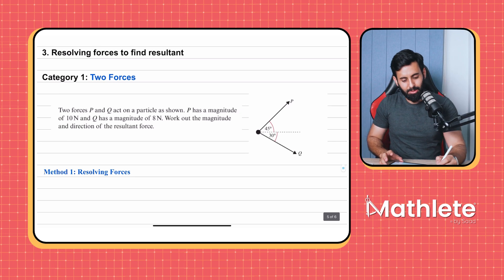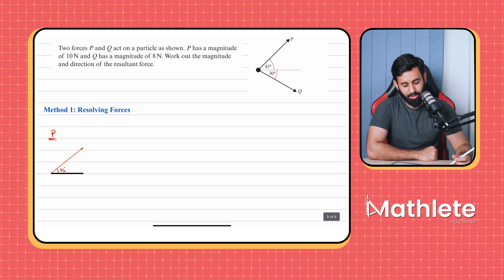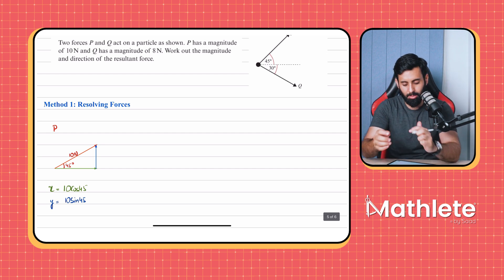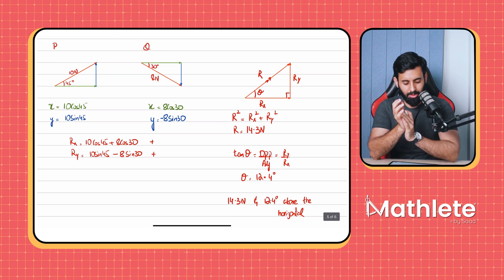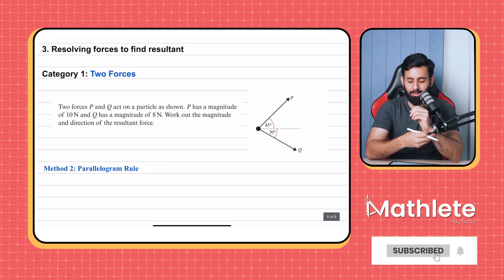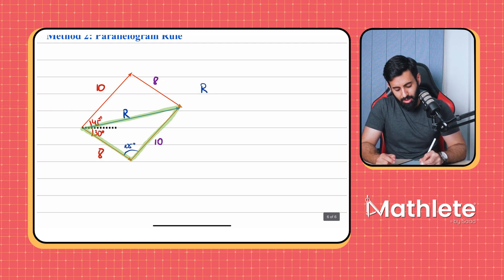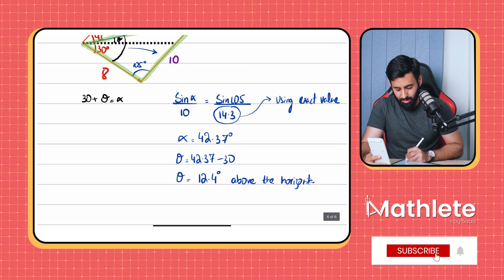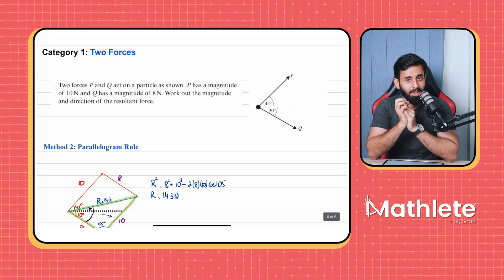Mastering A-Level M1 Mechanics: Introduction to Forces - Parallelogram Rule (Part 3/4)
In this video, we will learn how to find the resultant and direction using parallelogram rule and an alternative method. These methods can be applied only to category 1 type questions (Mentioned in the 1st video)

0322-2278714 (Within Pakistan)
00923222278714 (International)